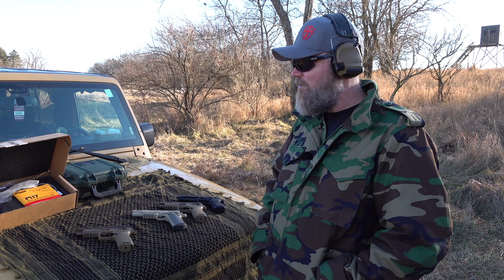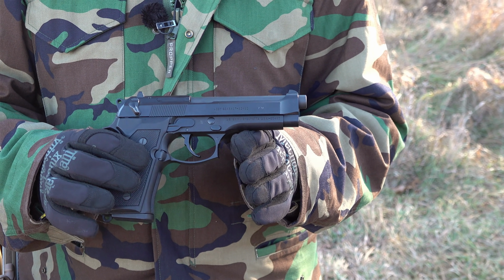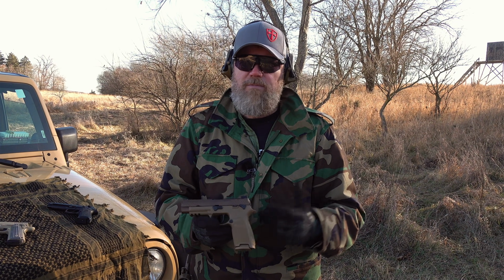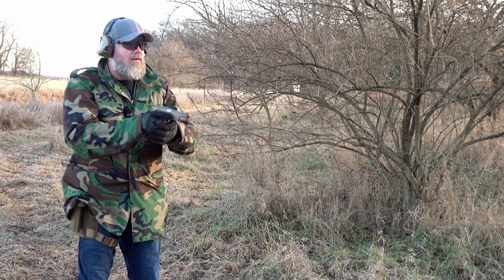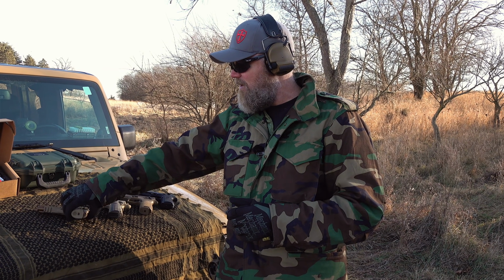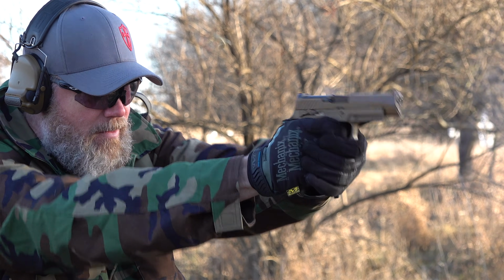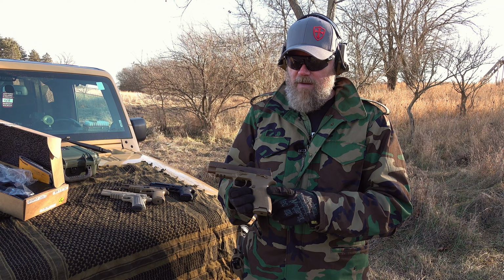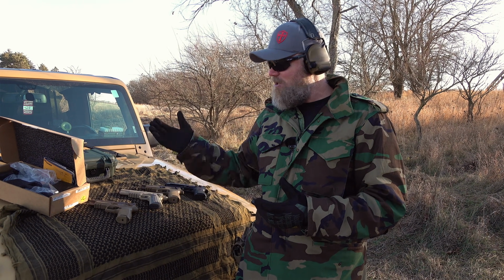Surplus Army Sig M17 Handgun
The US Army released decommissioned M17 handguns from the first series delivered to the Army. The M17 that are decommissioned have the FDE, or flat dark earth, controls. The M17 surplus handguns are destine to be valuable collectors items.